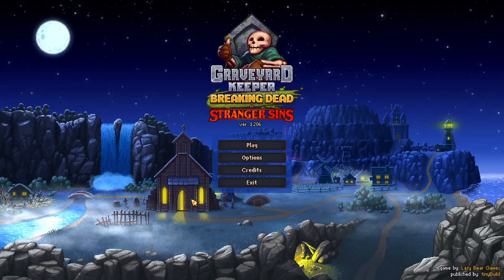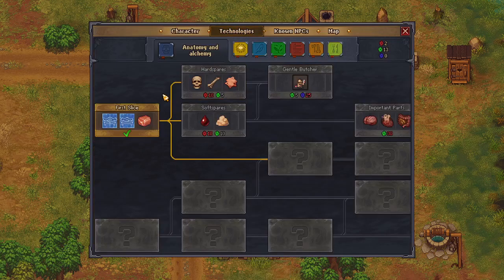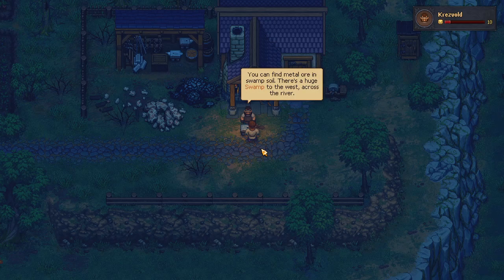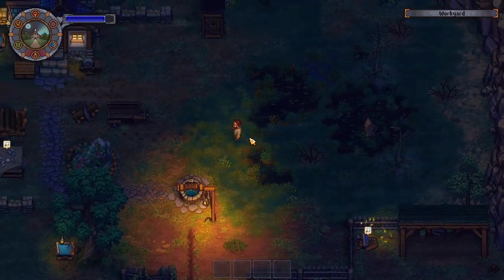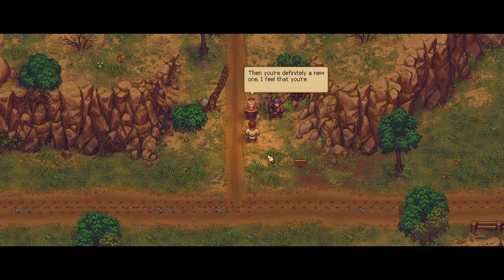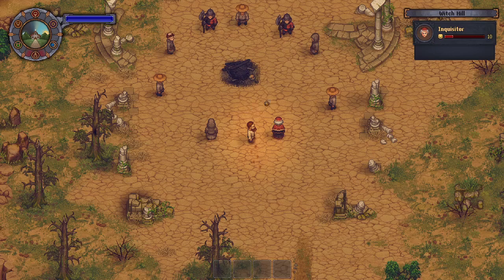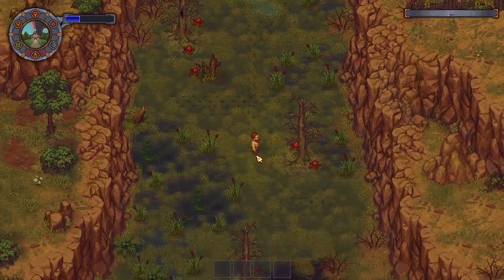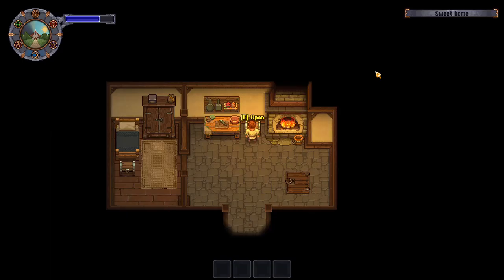The dead want to Play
This a good resource management game mixed with a simulation game, very simple to play and enjoyable to listen to as well, if you have not played this before i highly recommend this game to anyone.